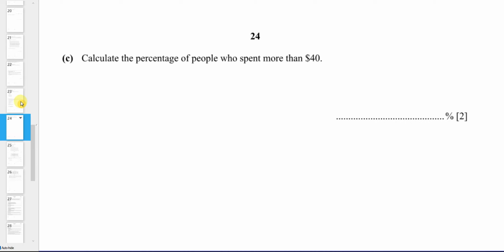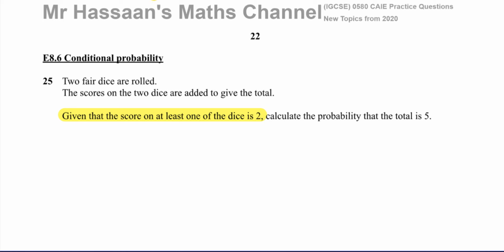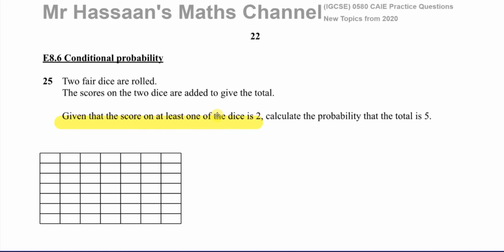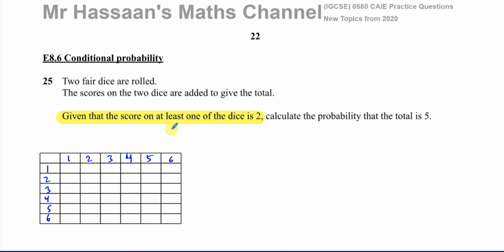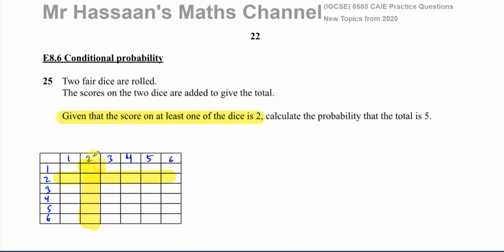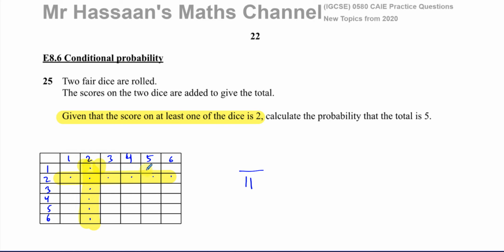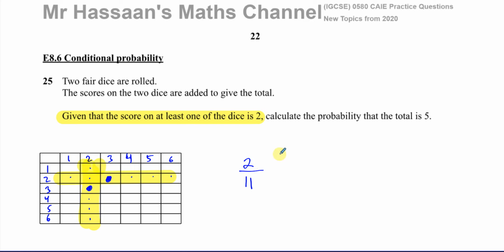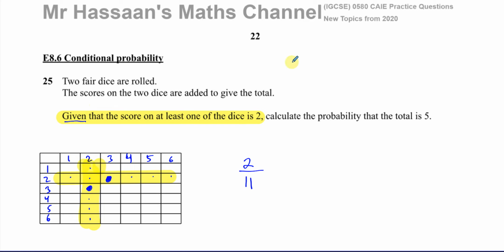0580/(2020) Practice Questions, Q25, E8.6, Conditional Probability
Go to the playlist for this paper from the link at the end of the video to find the actual practice paper document